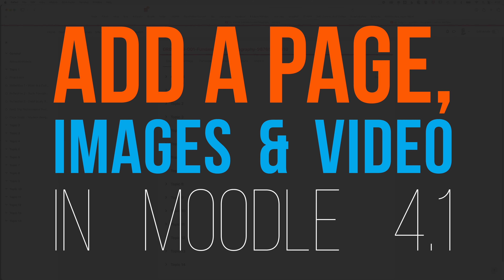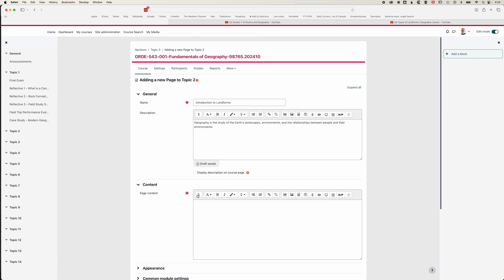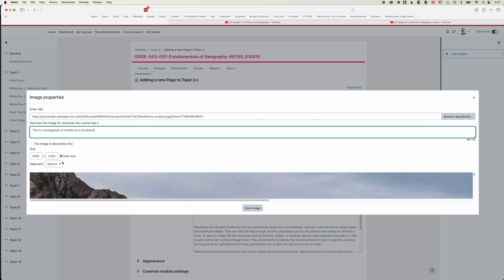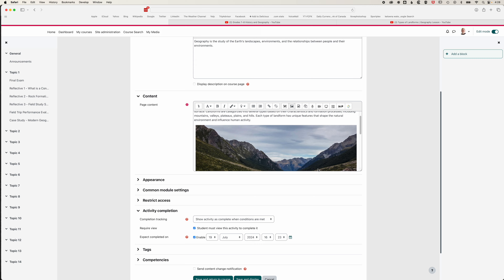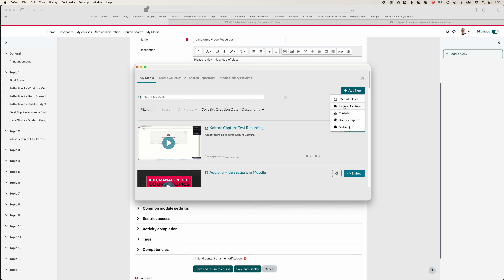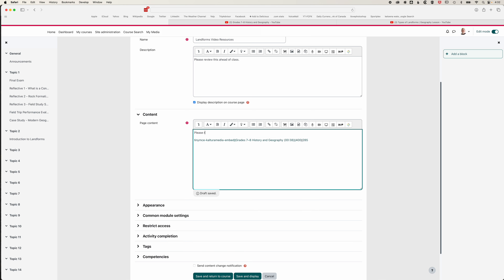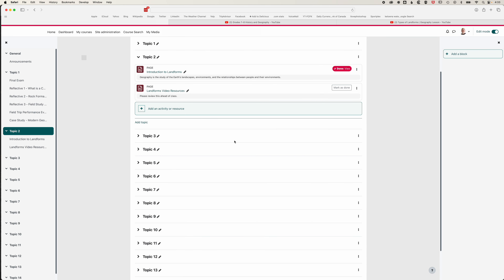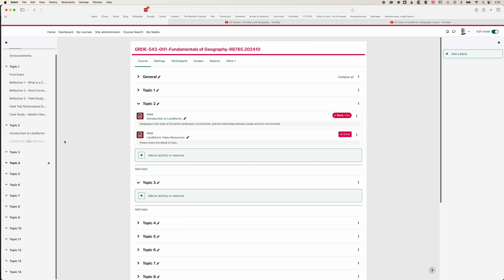Adding Pages, Images & Video in Moodle 4.1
Learn how to add a page in your course with text, images and video.